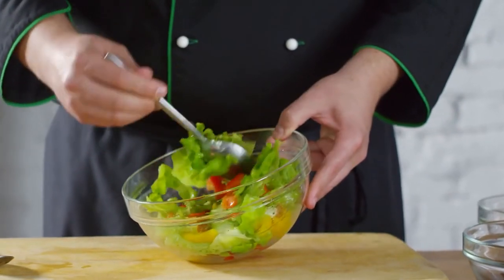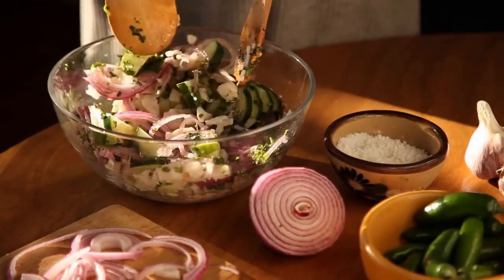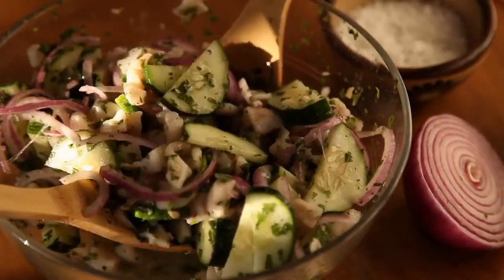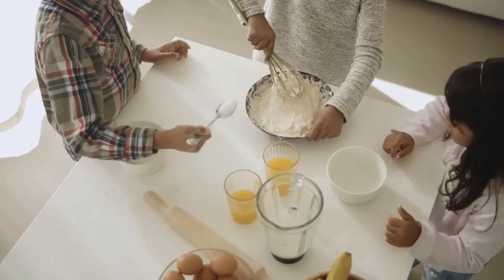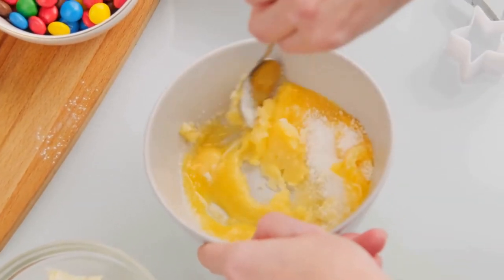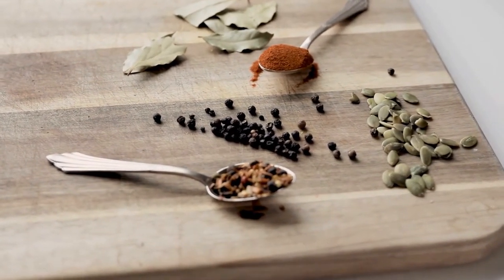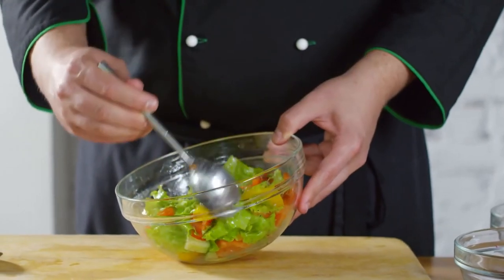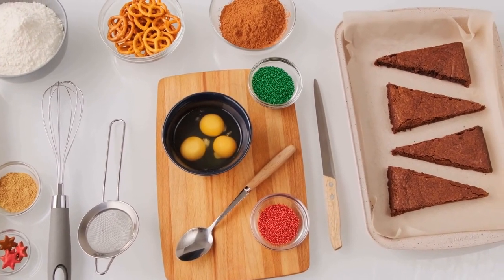Spoon: A Documentary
BEST DOCUMENTARY ON Spoon

Video via Pexels users:
Any Lane
Eva Bronzini
Ivan Samkov
Kampus Production
Karolina Grabowska
Los Muertos Crew
Maksim Goncharenok
MART PRODUCTION
Nicole Michalou
Polina Tankilevitch
Pressmaster
Suan  Sian Hung
Taryn Elliott